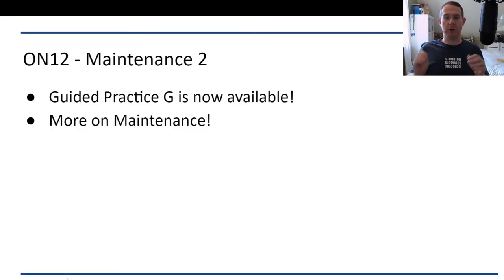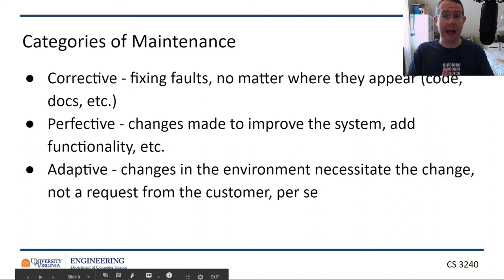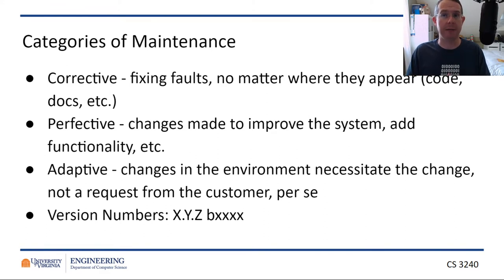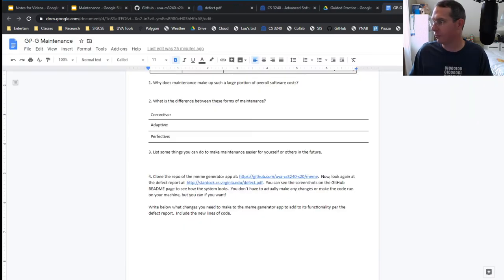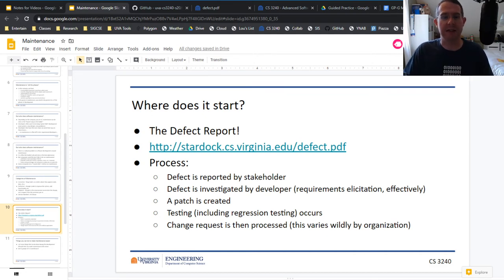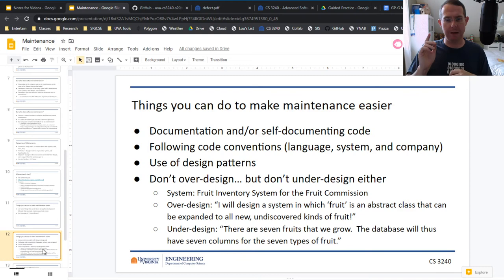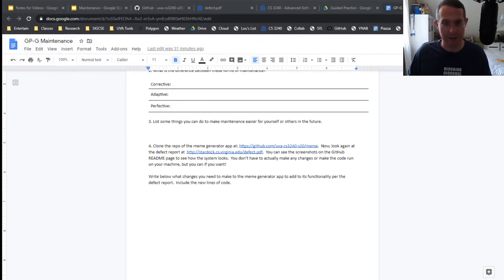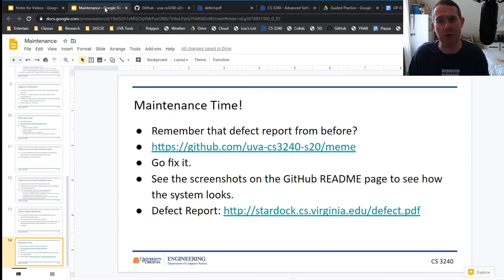CS3240 - ON12 - Maintenance 2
In which I finish up maintenance and talk about Guided Practice G!